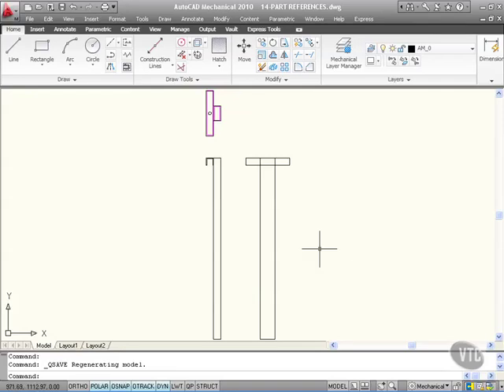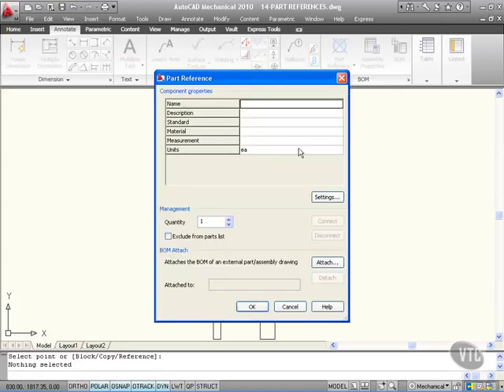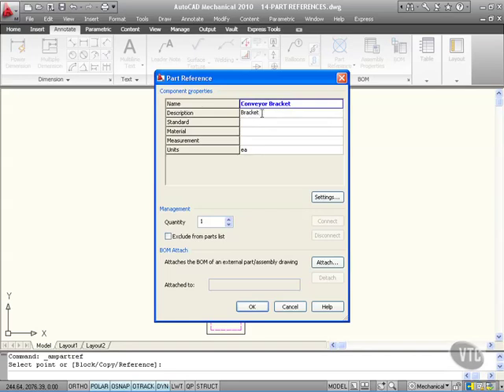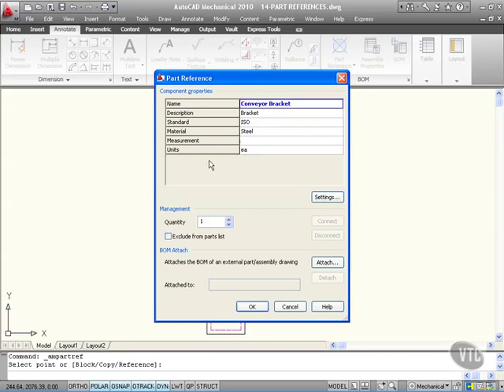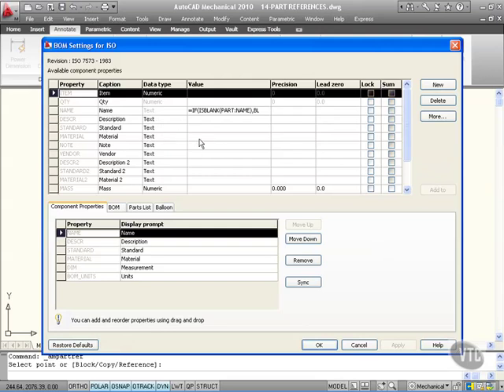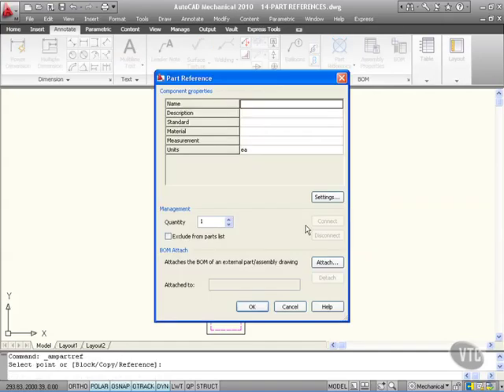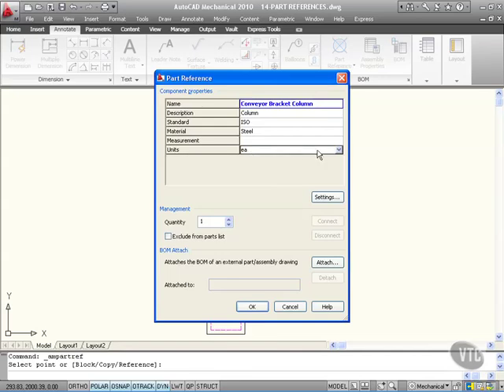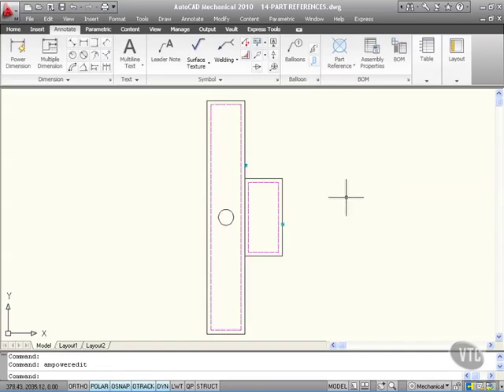Autocad Mechanical: Part References